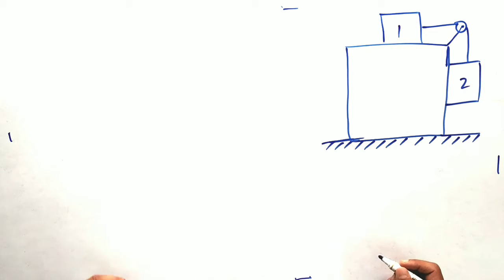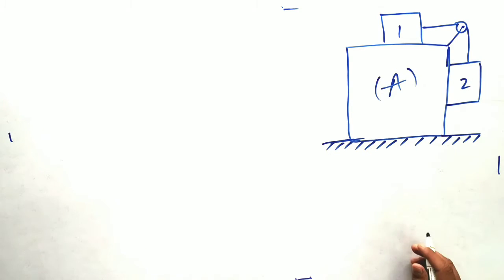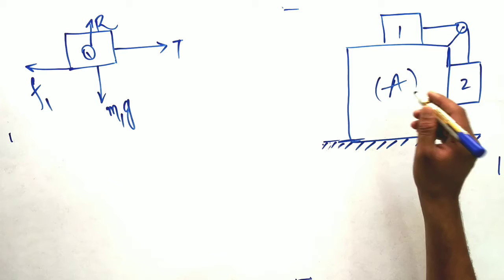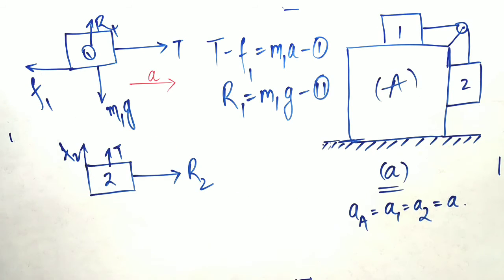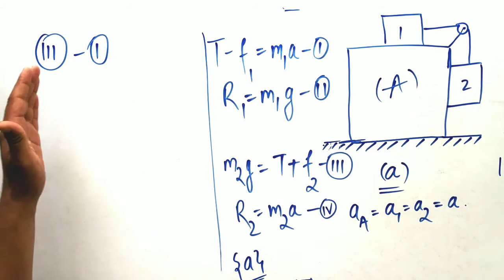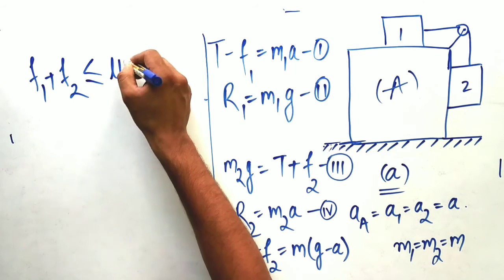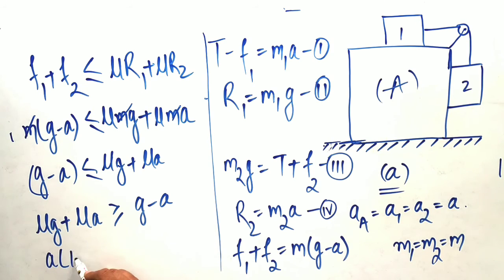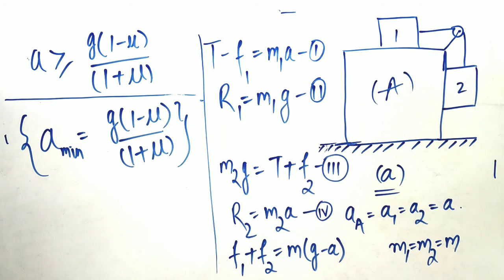KINEMATICS/I.E. IRODOV/PROBLEM#7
This video is #7 in the Irodov series,where we solve interesting questions from the book,